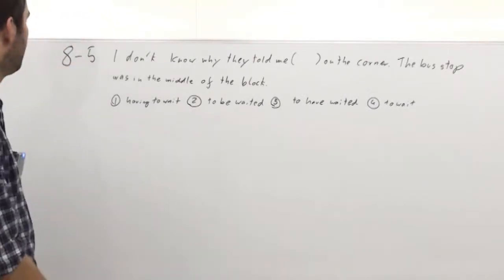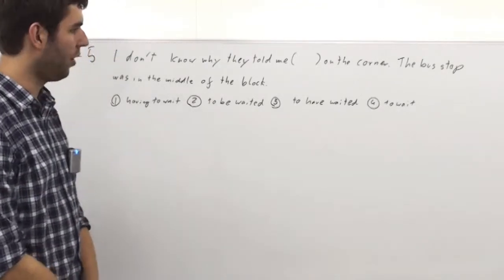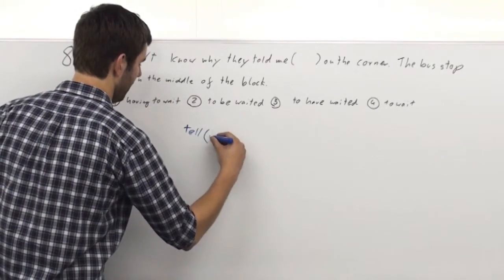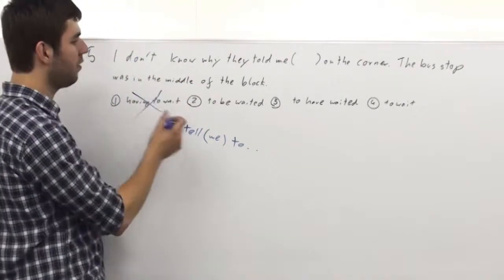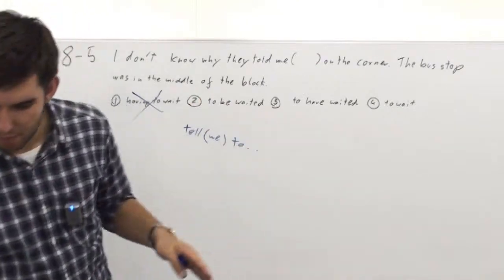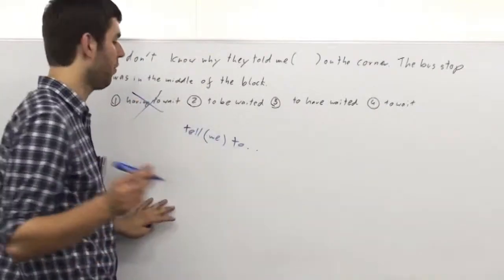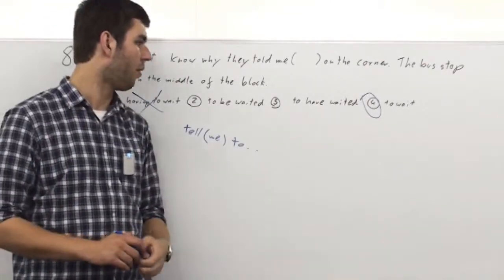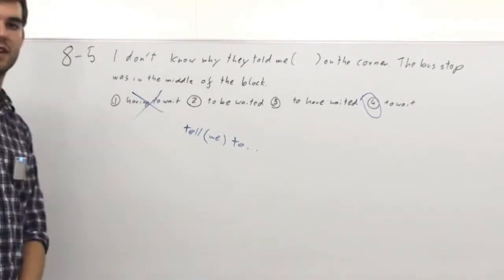センター英文法 §8-05 解説（英語）